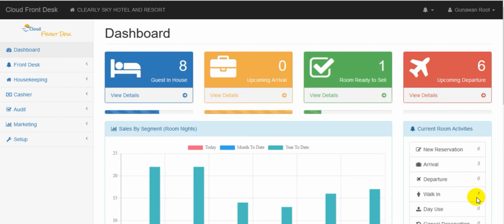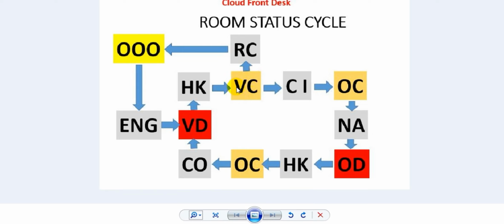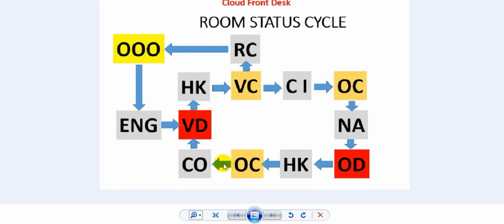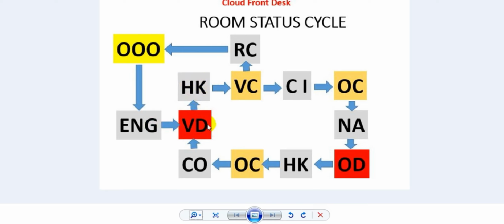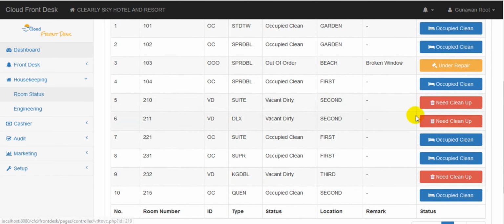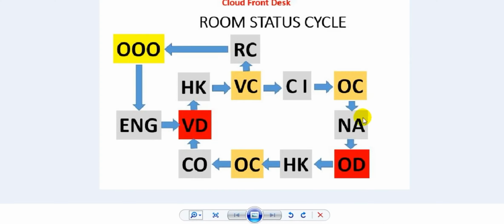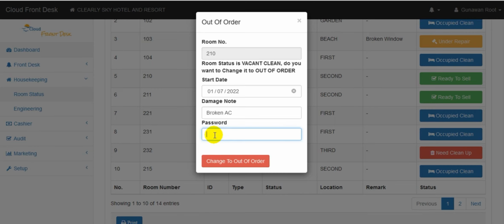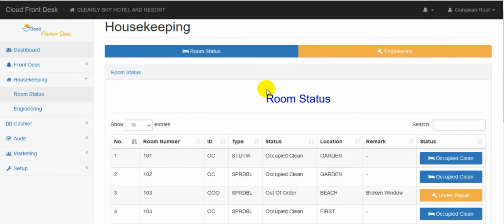Cloud Front Desk - Housekeeping - Change Room Status (ENG Version)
isit to use this system.

What you have to know about how to setup cloud front desk for your hotel properties